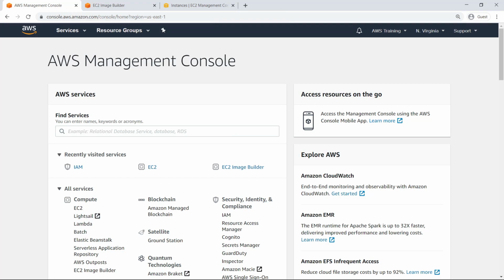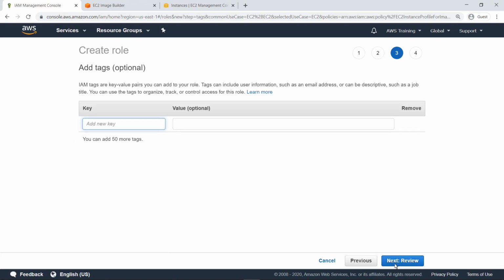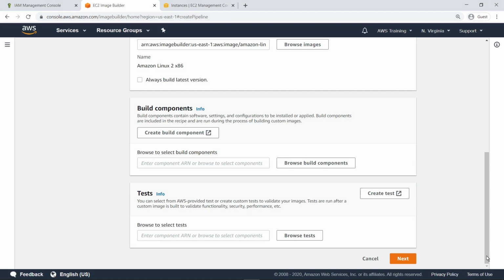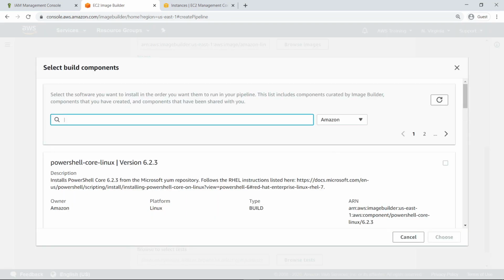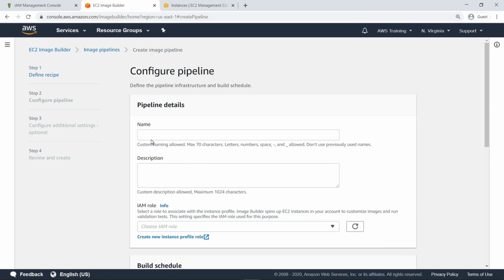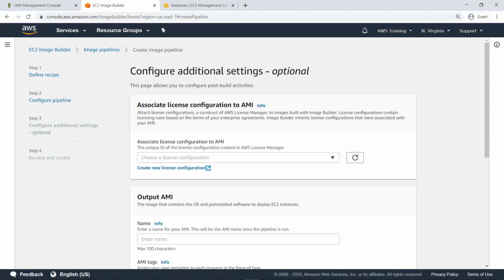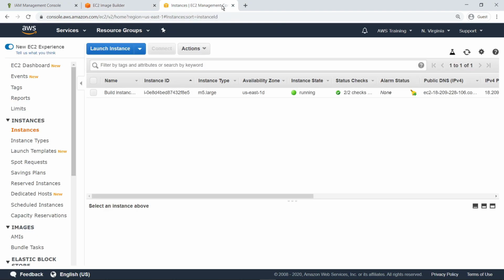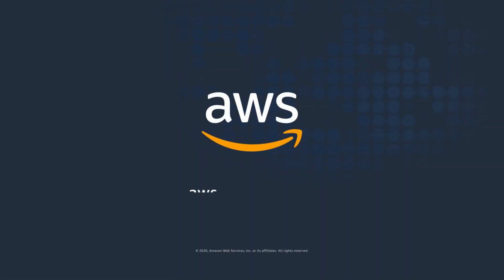Automate Image Creation in AWS with EC2 Image Builder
In this video, you’ll see how to automate image creation in AWS using EC2 Image Builder. With this service, you can create image pipelines for producing Amazon Elastic Compute Cloud (EC2) images, customize image “recipes” with the operating system and components you need, and test images before deployment.